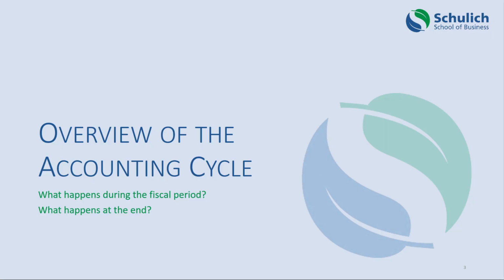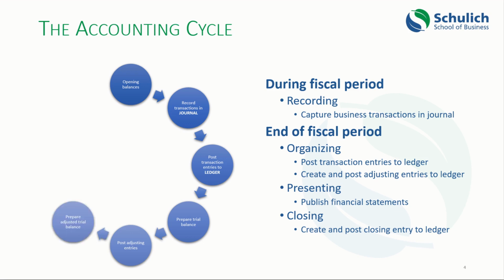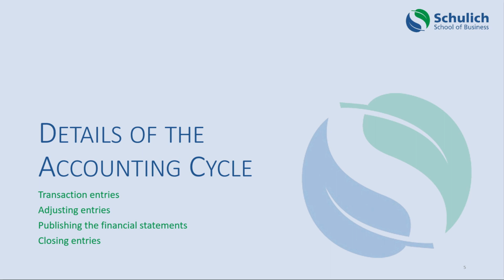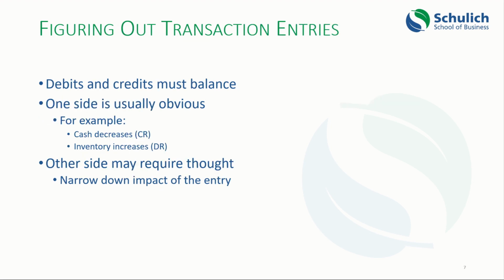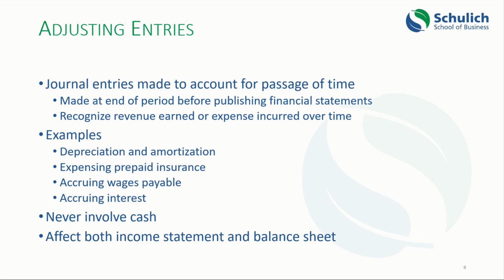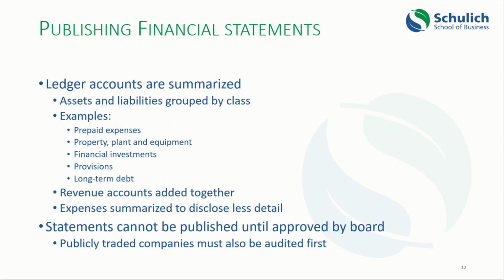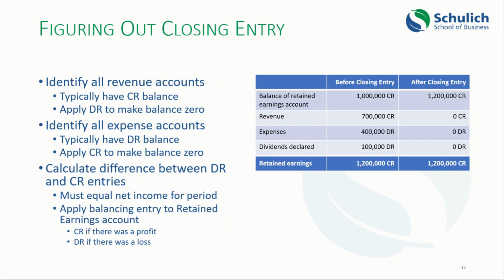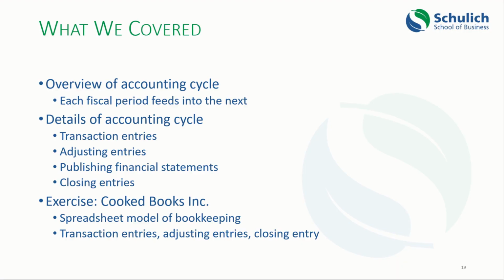Accounting Cycle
In this lesson, we take a closer look at the accounting cycle. This will help you understand the overall flow of accounting information during a fiscal period, as well as the routine accounting activities that are performed at the end of the period.

00:00 Accounting Cycle
00:44 Overview
07:48 Details
18:41 Exercise
20:16 Summary

for a readable version of this lesson, complete with downloadable course material.